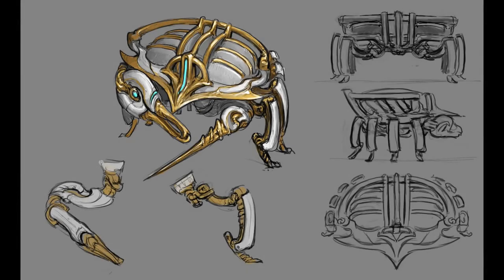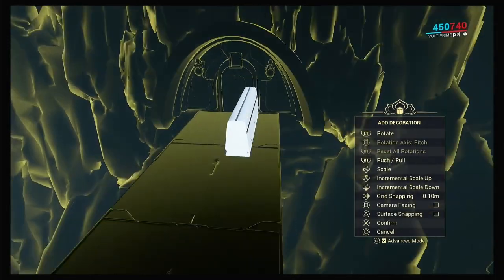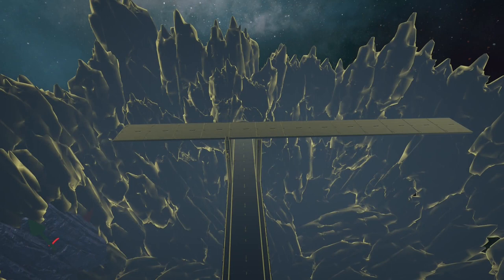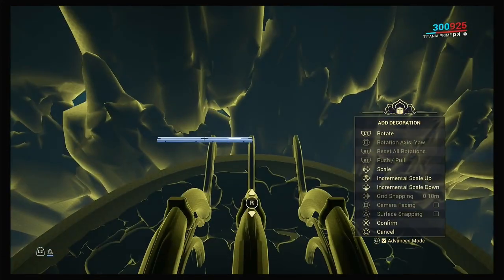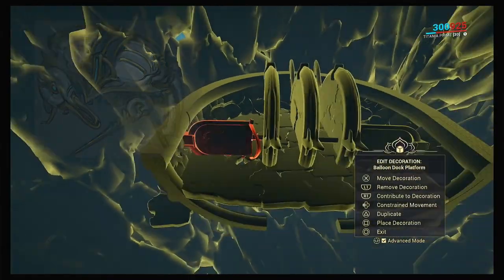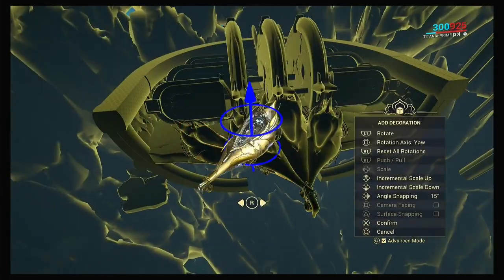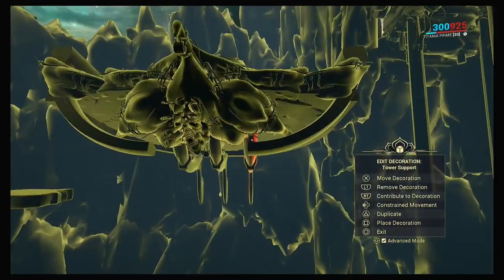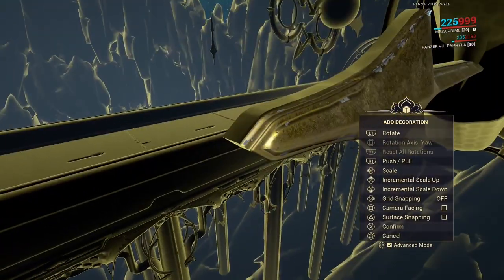Orokrab Warframe Dojo Collaboration Build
Had a lot of fun with this build. As stated in the video, the original concept for the crab belongs too Webvein/Mort, link below to go and check them out!

Social Stuff.

Tutorial Music: Song: AERØHEAD - Path Of The Fireflies